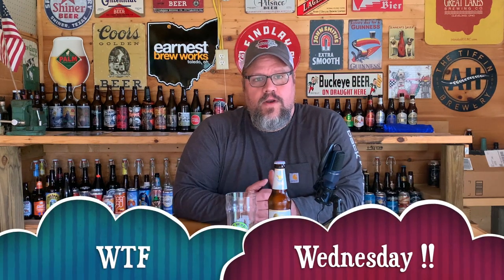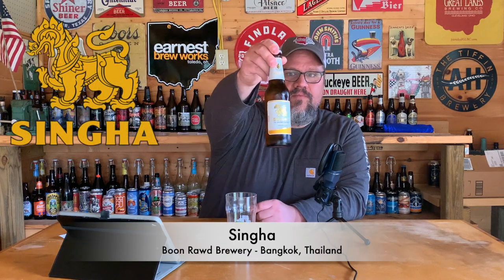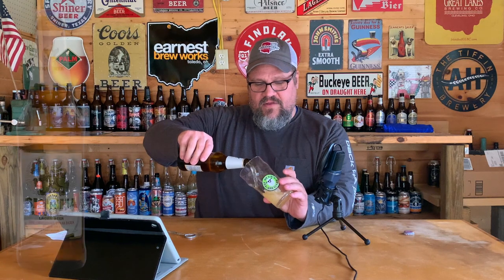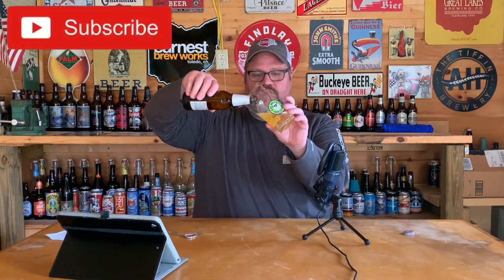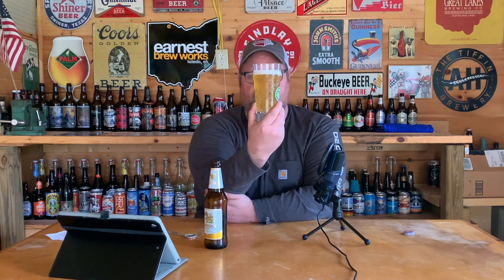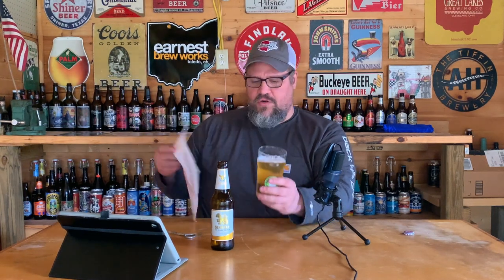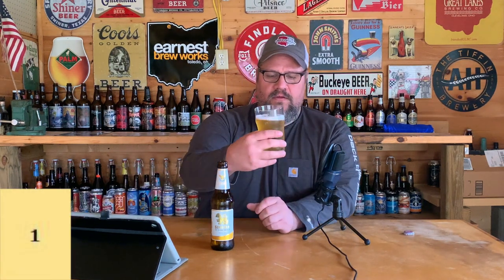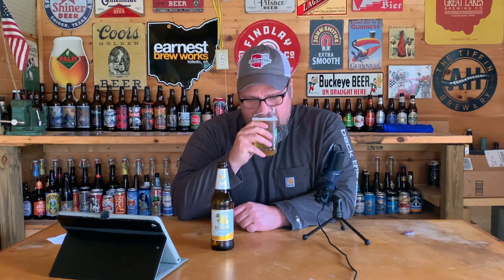Beer Review 508: สิงห์ Singha, Boon Rawd Brewery WTF Wednesday!! 🇹🇭 Thailand 🇹🇭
Beer Review 508: Singha, Boon Rawd Brewery, Bangkok, Thailand.
Acquired: via Half Time Beverage $3.49 for a bottle

I picked up a single bottle of this Thai beer as part of an order from Half Time Beverage. This pale lager comes in at 5% abv with 20 IBUs and poured a crystal clear, pale straw color with a fair amount of carbonation and a decent white head. The nose was light sweetness and not much more. This was light bodied, smooth, and refreshing. Initially I got some sweet grain, then a subtle hop presence. This is a solid beer for mowing the lawn or sitting by the pool on a warm day.